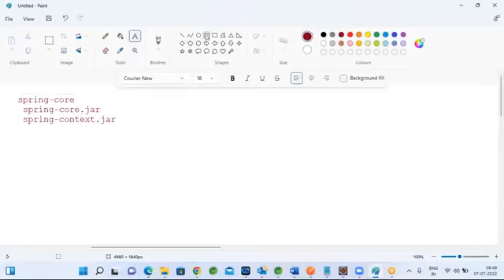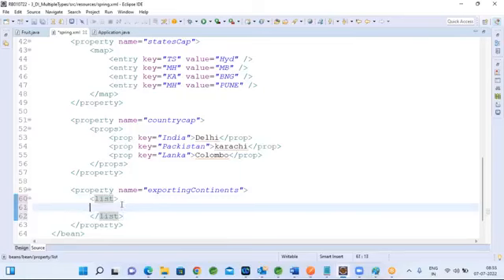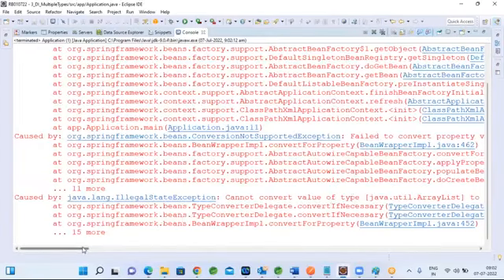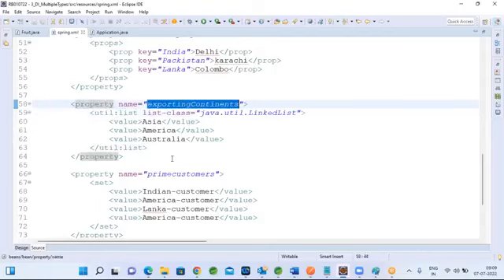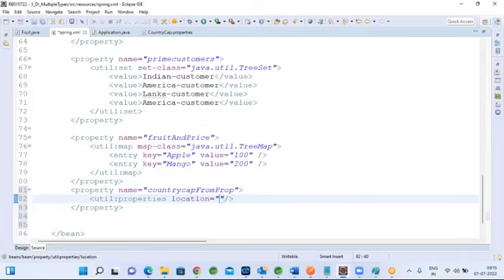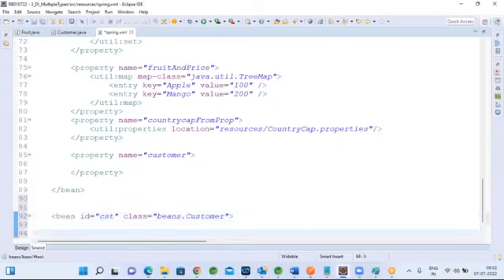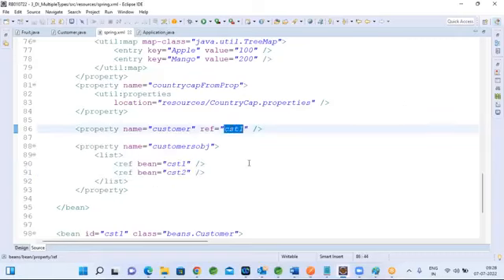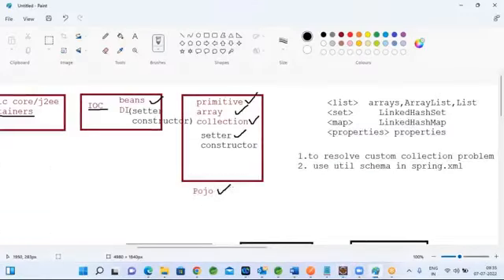2022 06 | Session12| SPRING BOOT MICRO SERVICES| by Naveen